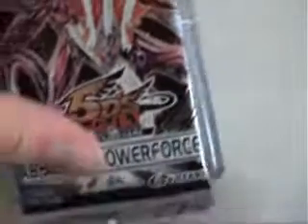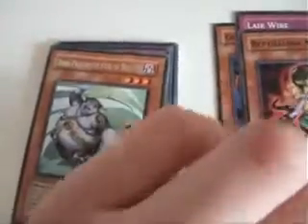Opening Absoulte Powerforce Boosters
Opening another set of boosters... this time absolute powerforce... -_-. enjoy :)